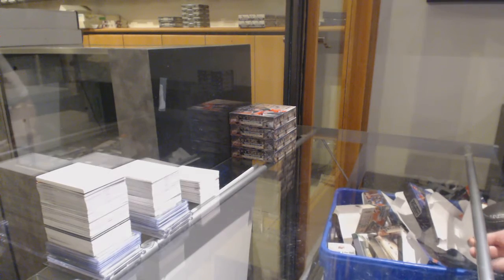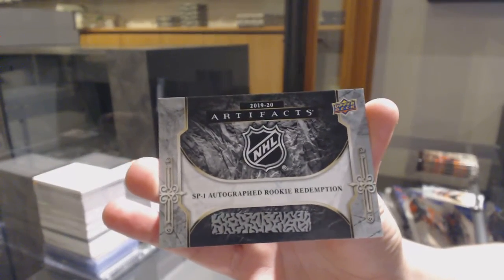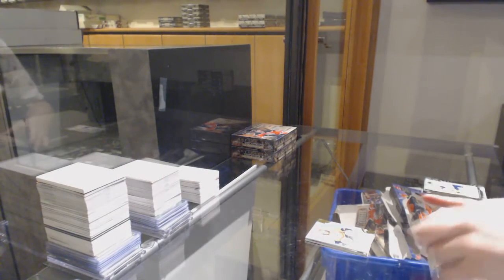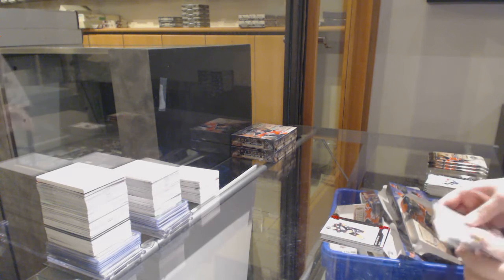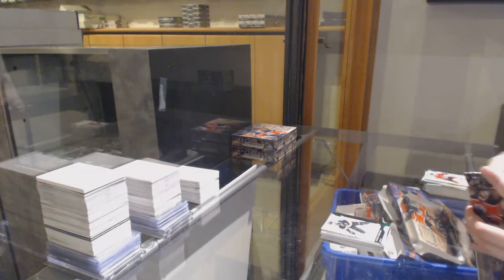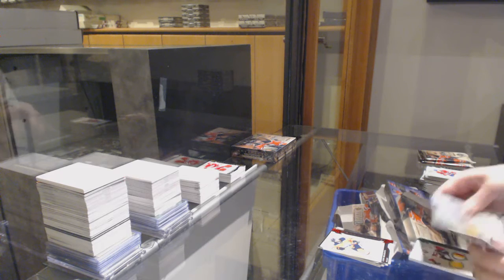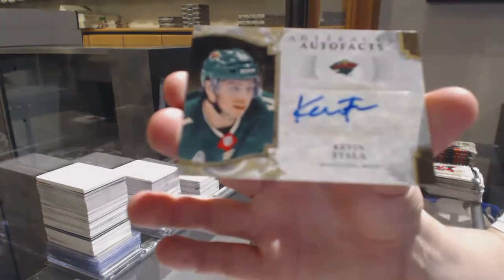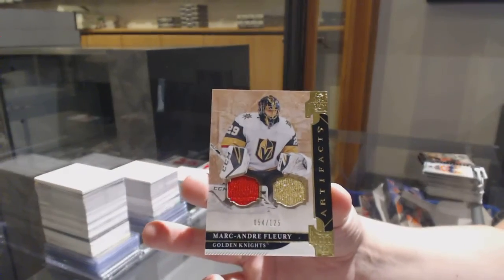19-20 Upper Deck Artifacts Hockey 4 Box Break - C&C GB #11,207